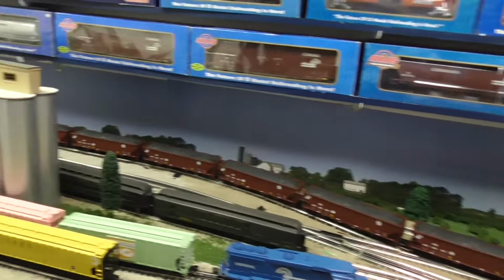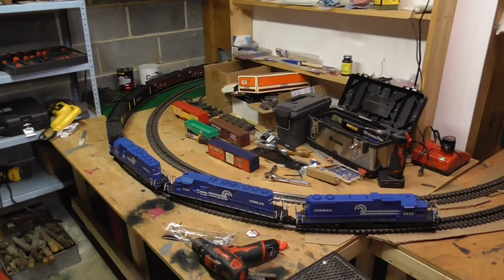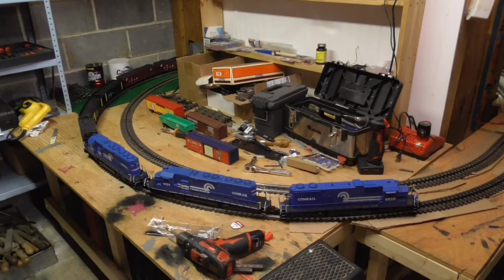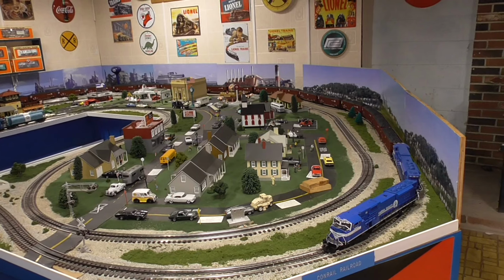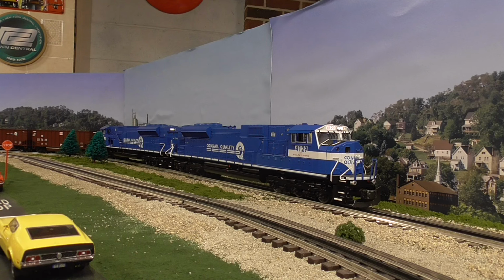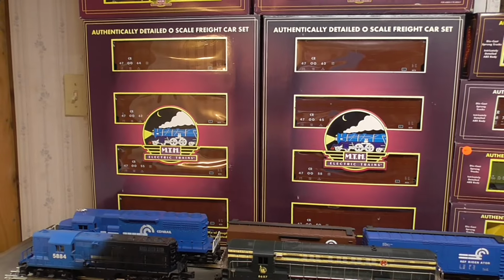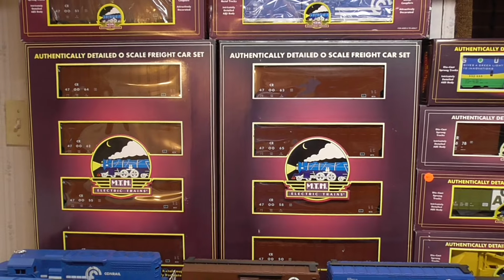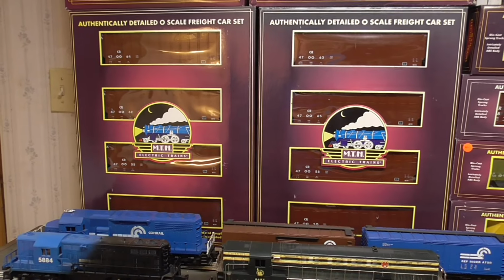2024 Conrail Long Coal Drag with DPU / 7 Locomotives O Gauge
In this video I run a 1990's Conrail coal drag with seven locomotives. After the run I talk about the coal drag itself and a couple Conrail fun facts.